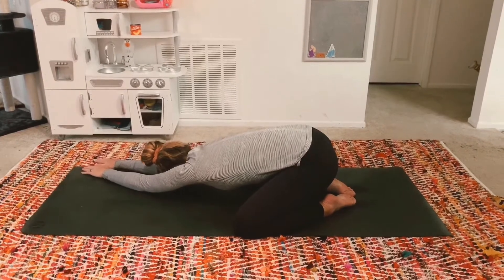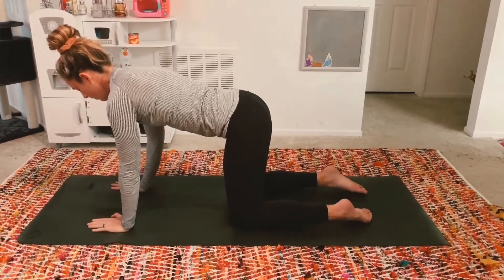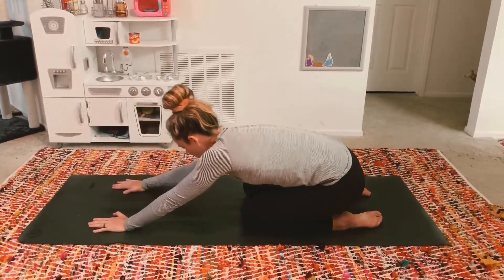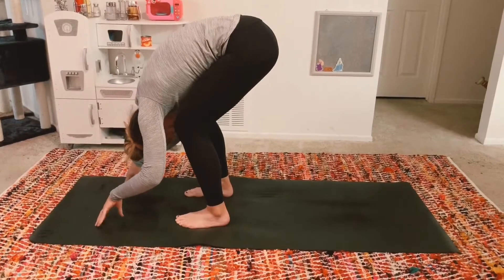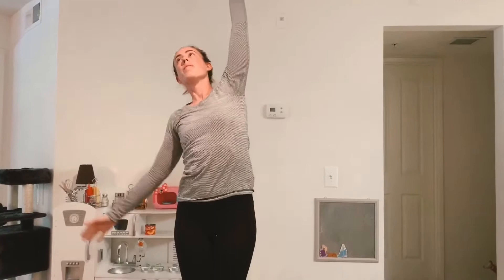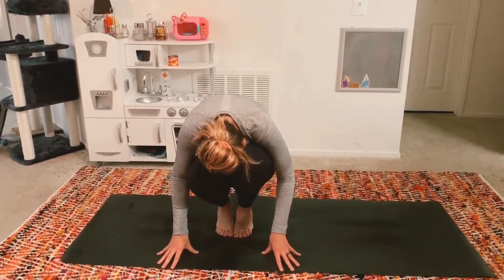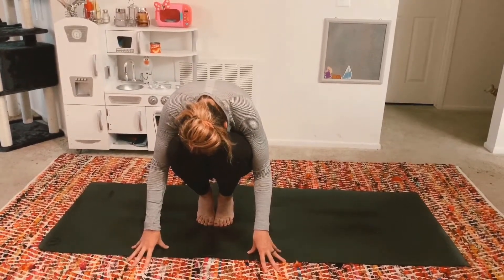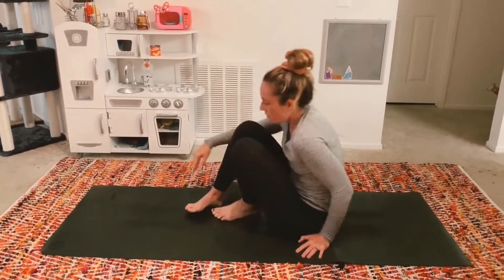FitnessFriday - Reduce Stress With Yoga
Not only is yoga good for the body, it is good for your mind.  Rylee will walk you through some basics that will help you reduce stress.